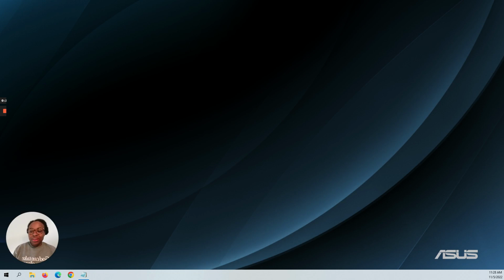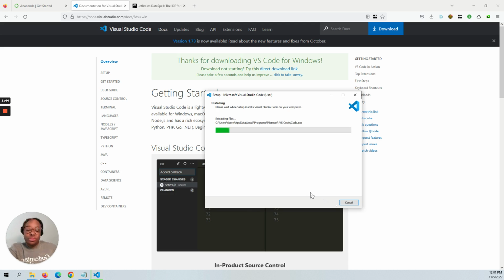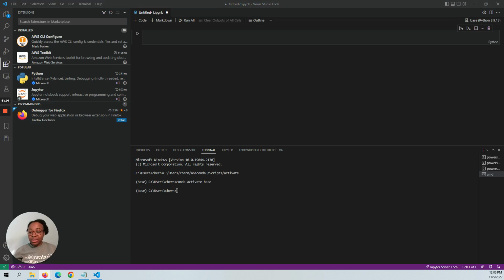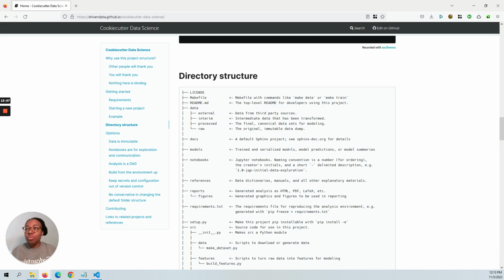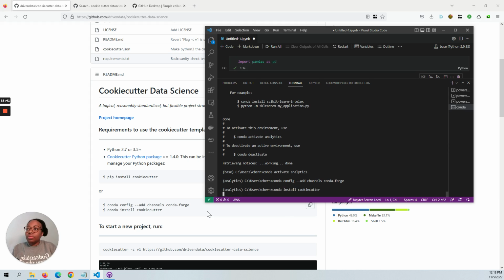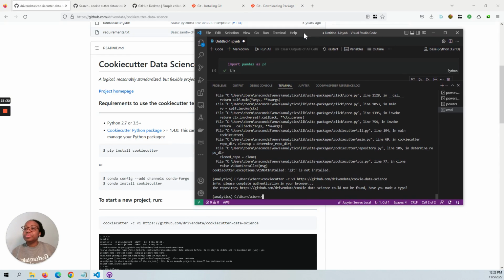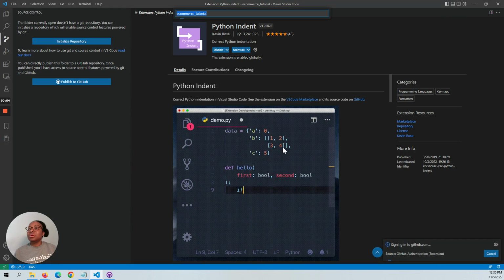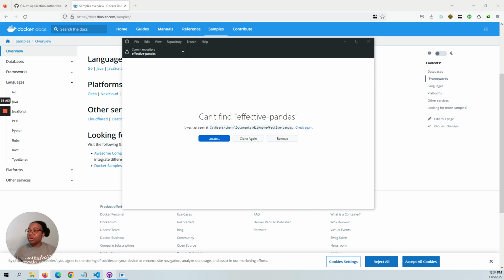Use VSCode & Cookie Cutter Data Science to set up a Data science Environment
We set up a data science environment in VSCode.

I post Tips, tricks, DS, news , and host live classes.

VsCode Extensions
Docker
Gitlens
Jupyter
Pylance
Python
Rainbow csv
Remote ssh
Bookmarks